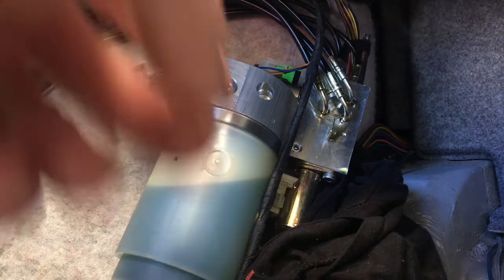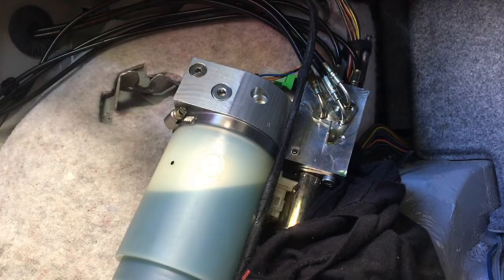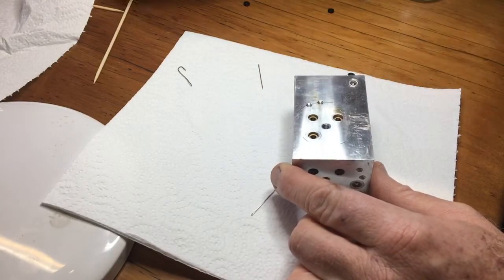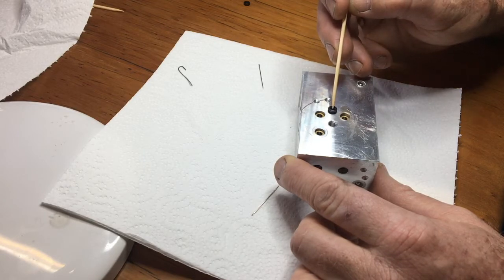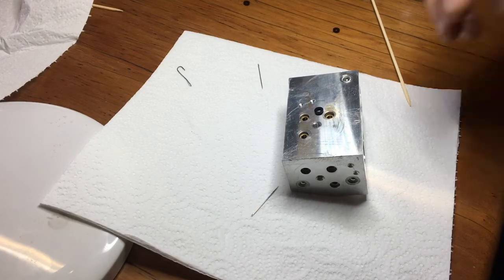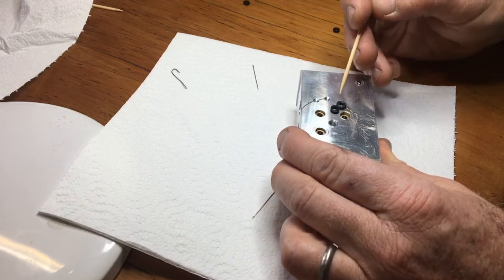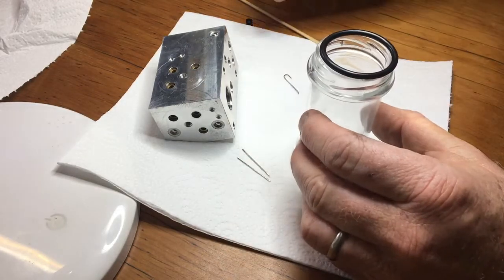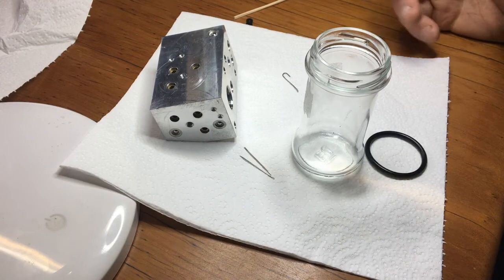Roof valve block O-ring replacement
How to replace the O-rings in the valve blocks of the BMW E46 convertible hydraulic system